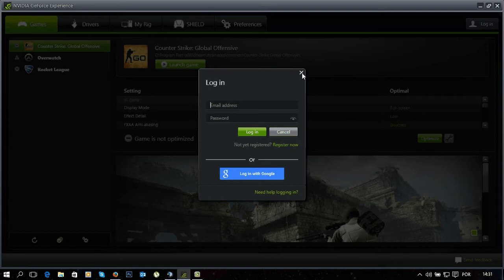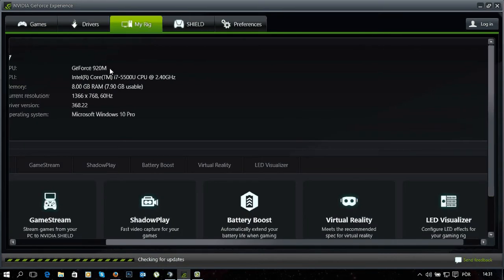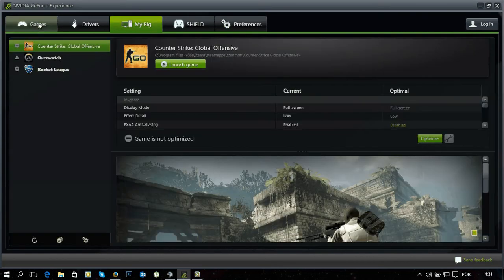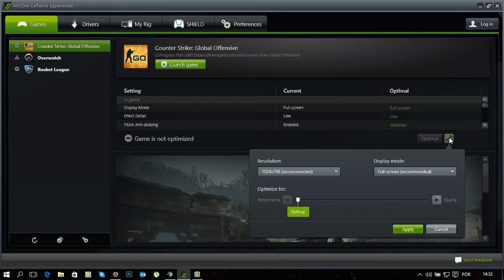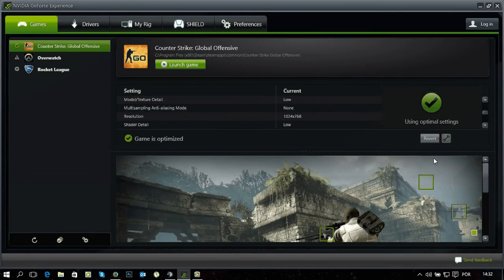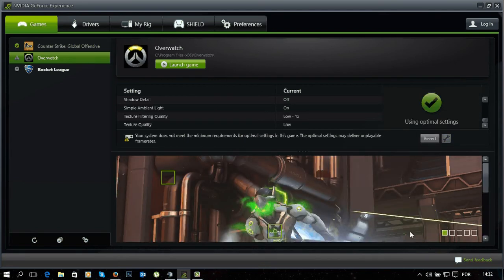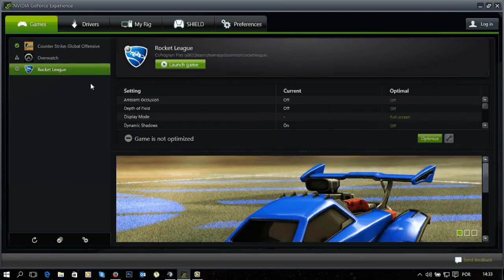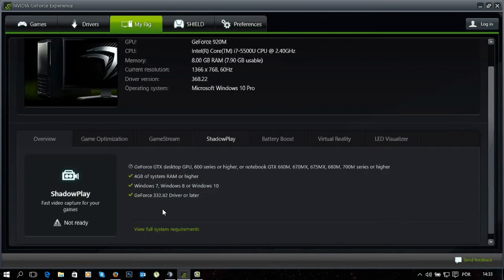How To Use GeForce Experience by Nvidia and Optimize your Game Play